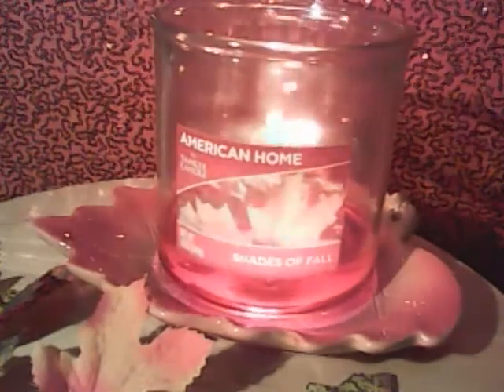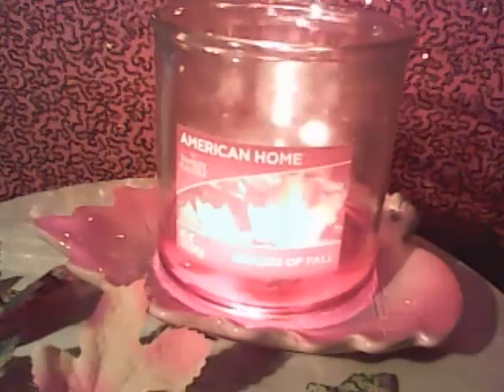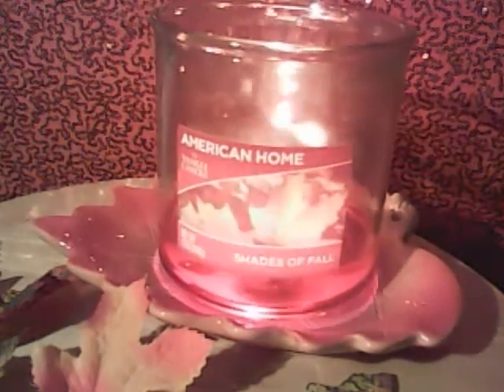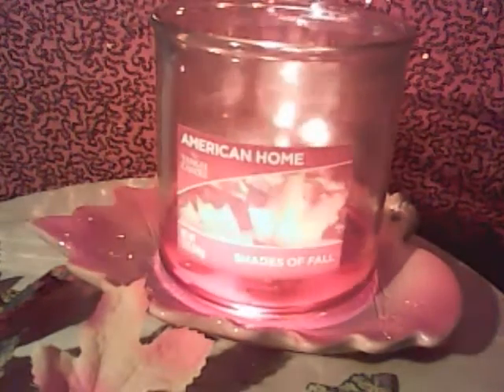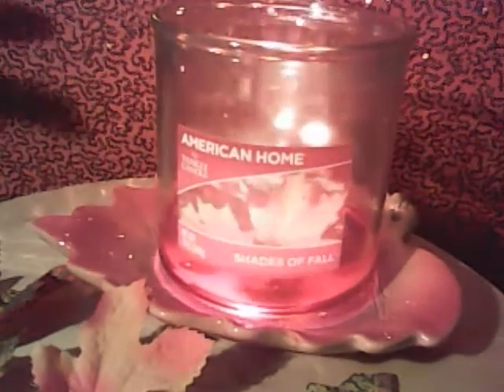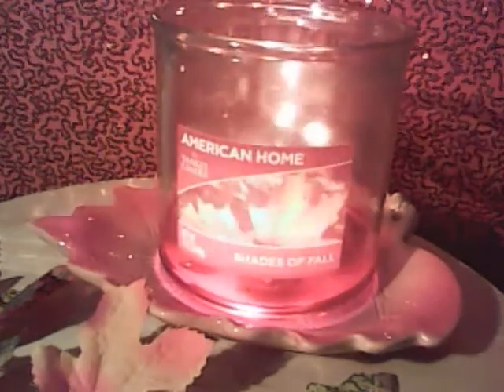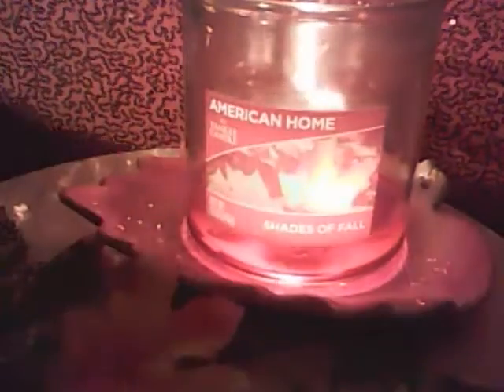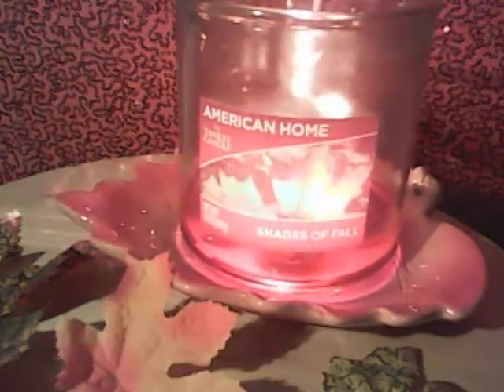American Home by YANKEE CANDLE Shades of Fall Review - VanScott #70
Now at Walmart! American Home line by YANKEE CANDLE - "Shades of Fall" Candle Review. 12oz 2-wick hard paraffin wax. Woodsy Leaves type of scent.
$10.93 for this medium tumbler style.
Burned cleaned & even, but I did have to cotton ball the candle 7 separate times throughout the burn.
Scent throw averaged around 4, and then 5 towards the end of the candle burning.
Thanks, Scottie.